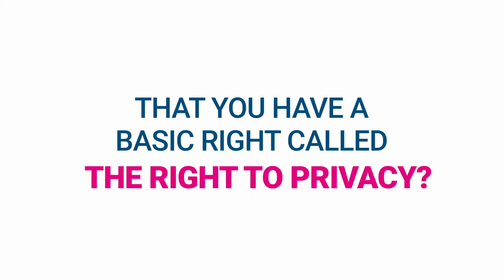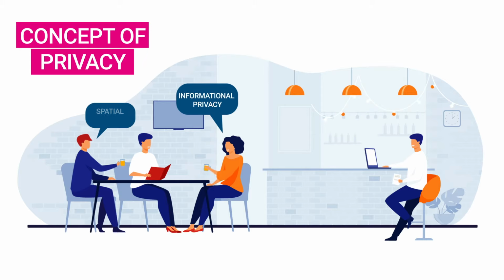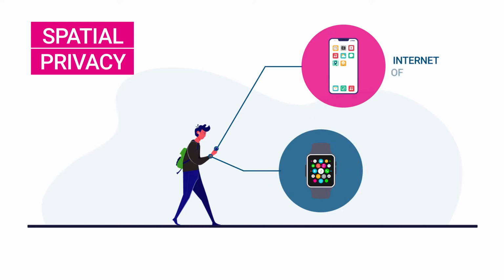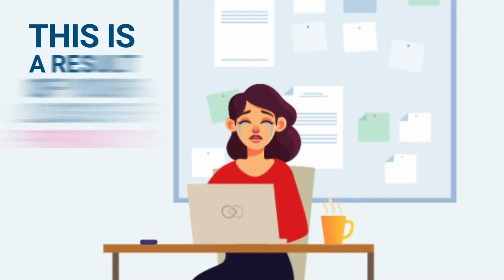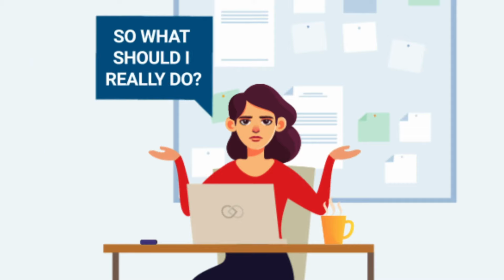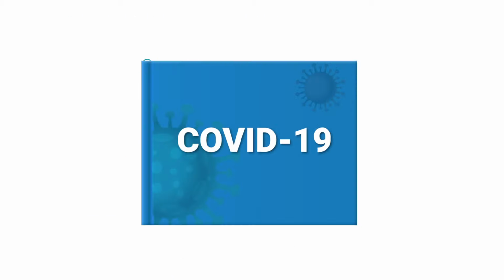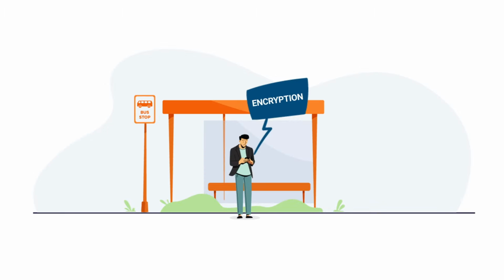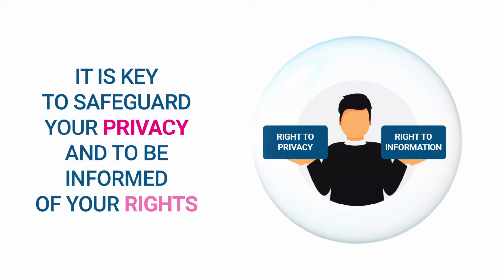Understanding Right to Privacy & Data Protection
Explore the crucial realm of right to privacy and data protection in this explainer video. 🌐🔒

Delve into the significance of the right to privacy, understanding its role in safeguarding personal information. Discover the challenges and solutions surrounding data protection, empowering yourself with knowledge in this digital age. Stay informed, stay secure. 🛡️

Don't miss out on unraveling the complexities of safeguarding your digital footprint.

To read the full publication by Center for Policy Alternatives